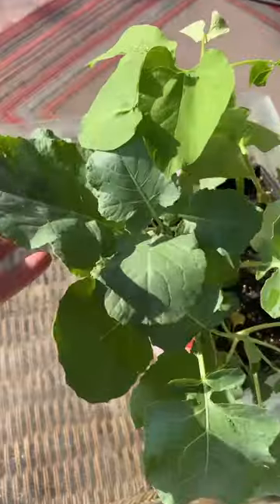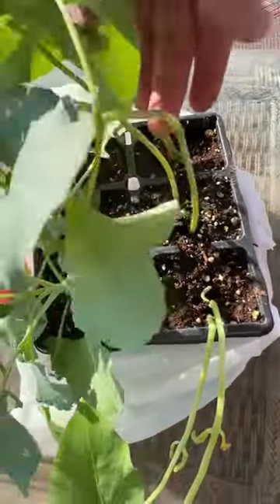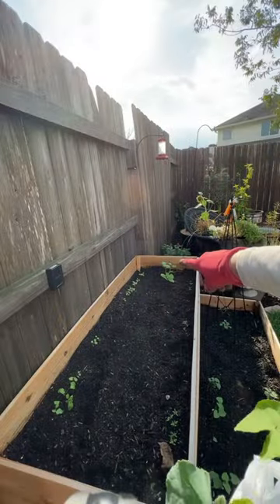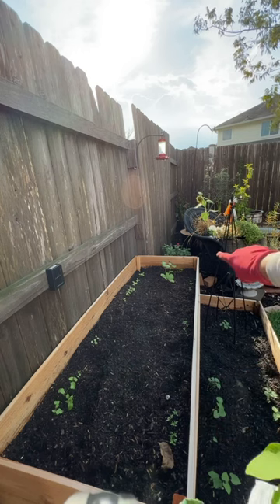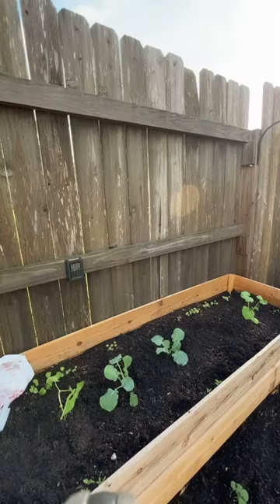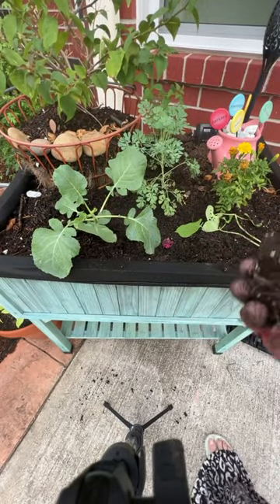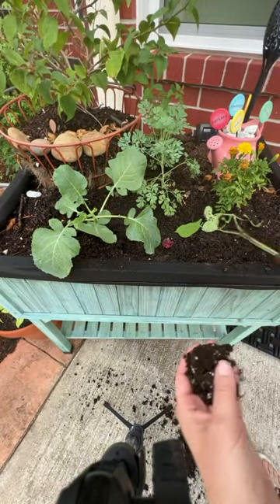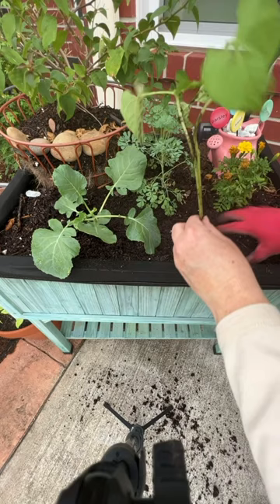Planting broccoli in containers and raised beds in Texas zone 9a